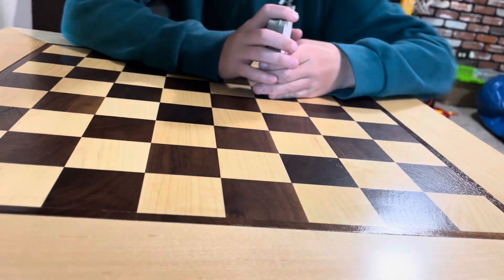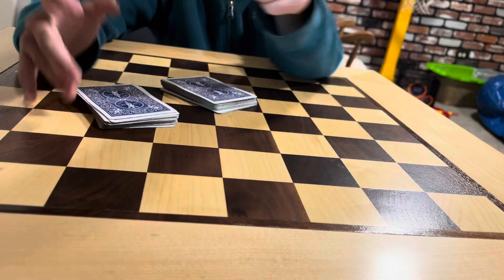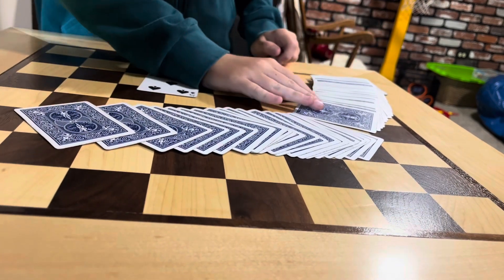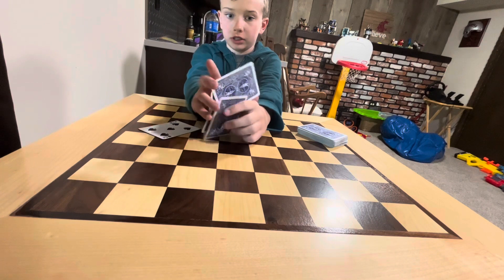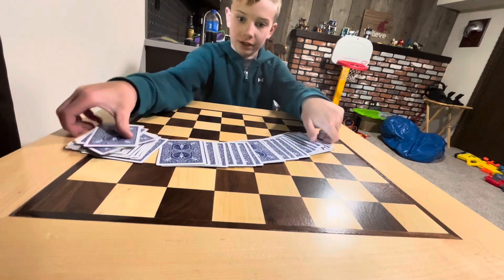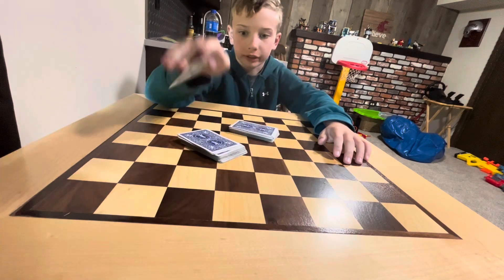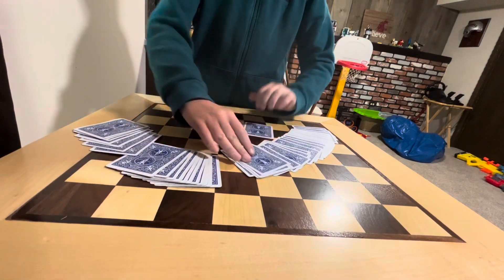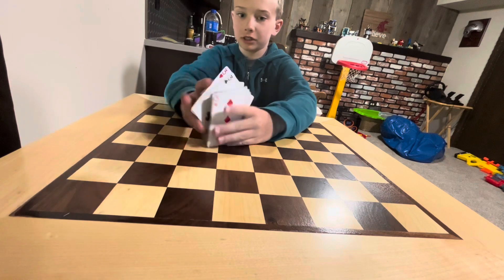How to do a simple card trick for beginners